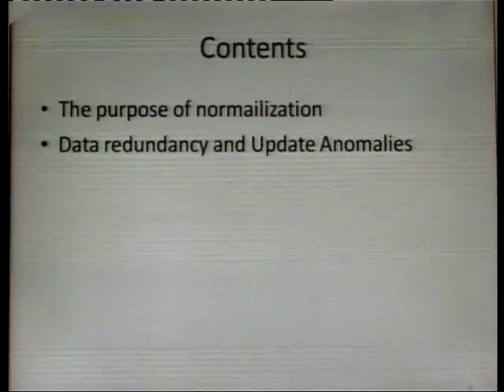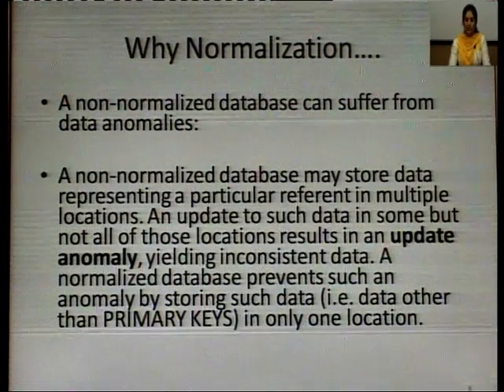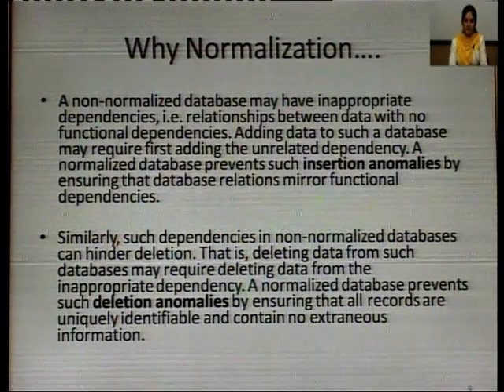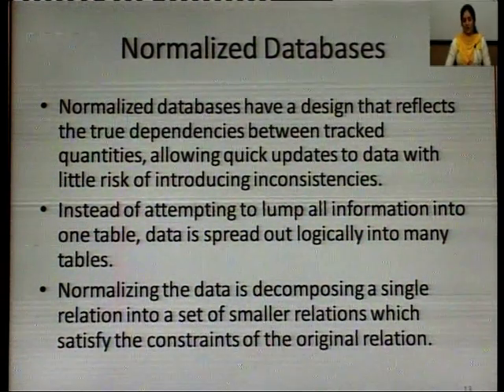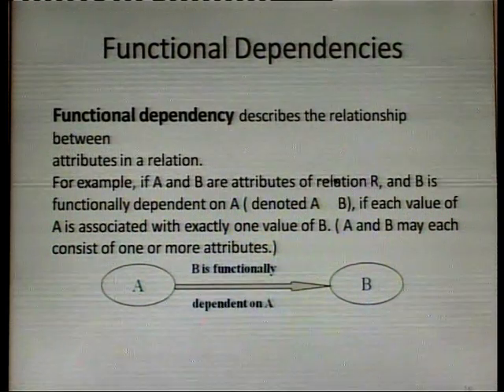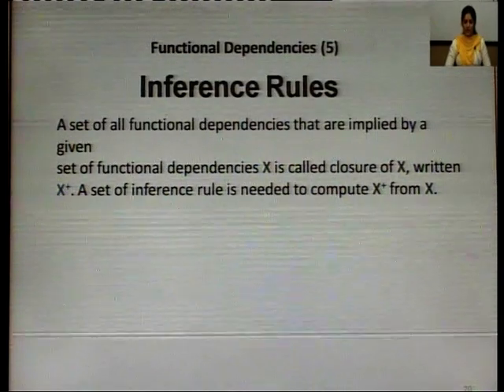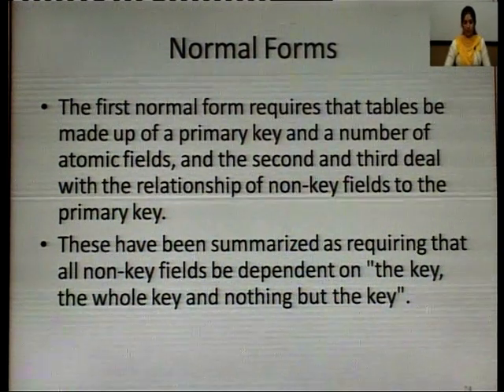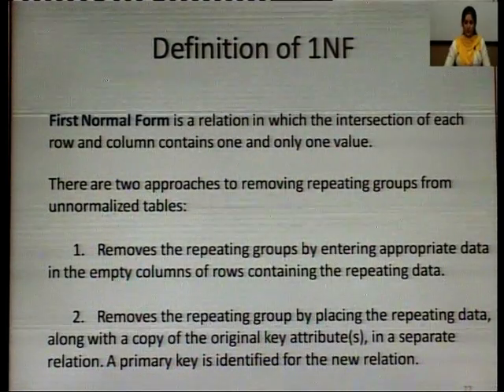I.T., Part 1, Amandeep kaur